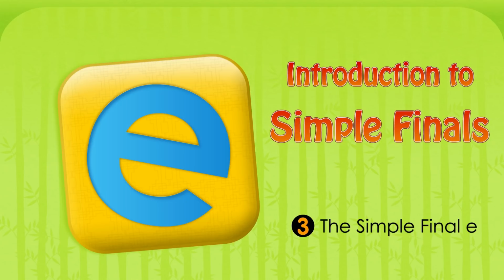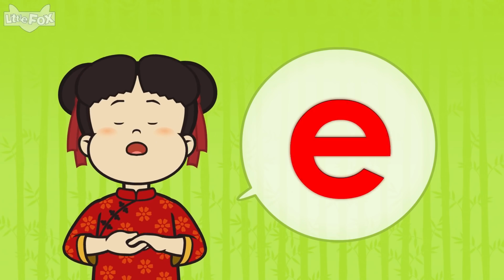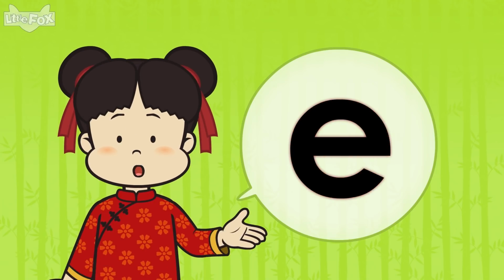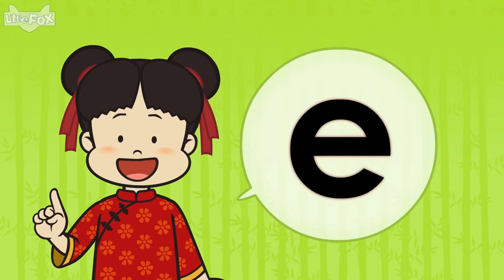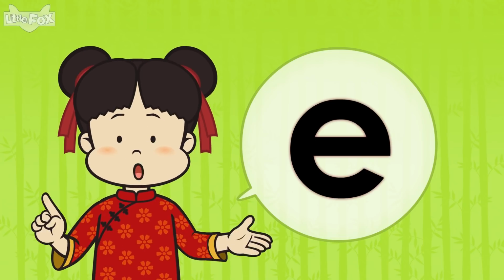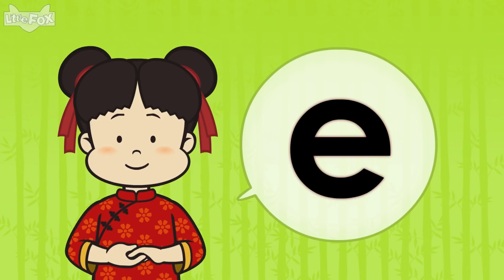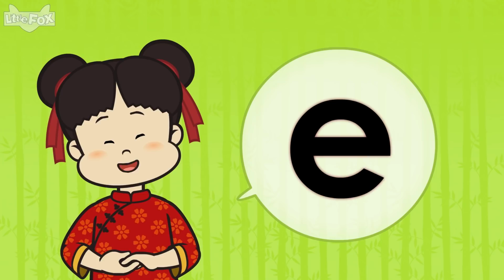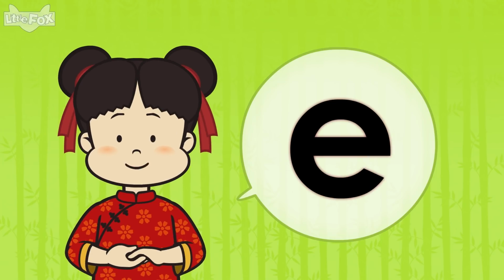单韵母 a,o,e (Chinese Pinyin Song a,o,e) | 汉语拼音 | Mandarin | Chinese Pronunciation | Little Fox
The Introduction to Tones and the Introduction to Simple Finals series introduces readers to the 4 tones and 6 simple finals of Chinese. Readers learn and practice the tones, sounds, and learn simple words.

Little Fox is a language education company. We present an award-winning collection of leveled,
animated stories and songs. Our goal is to help children learn languages in a natural and fun way.